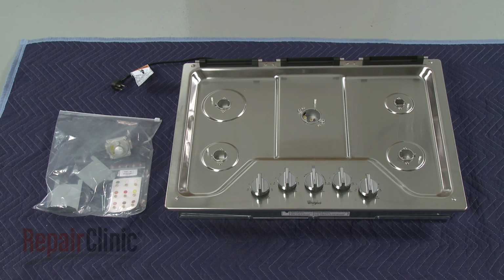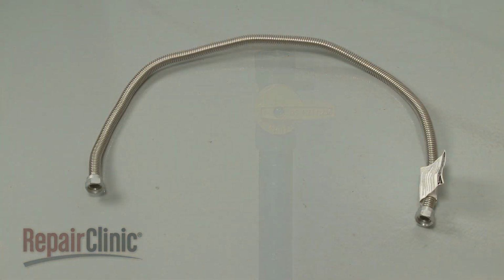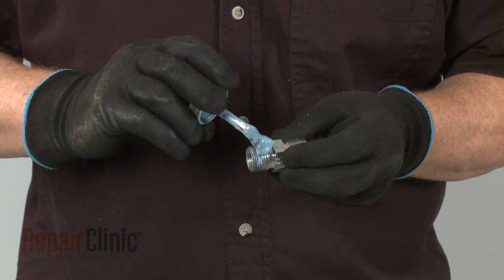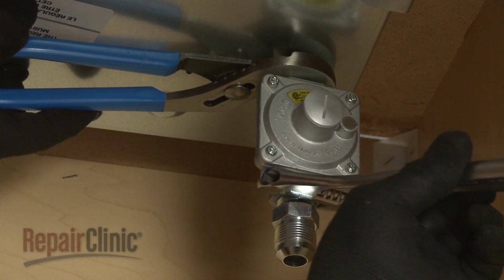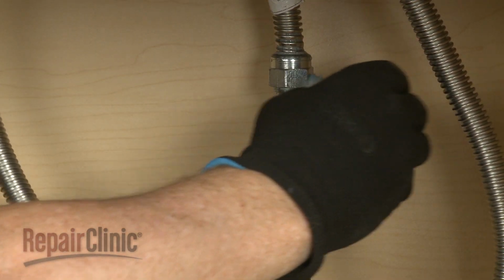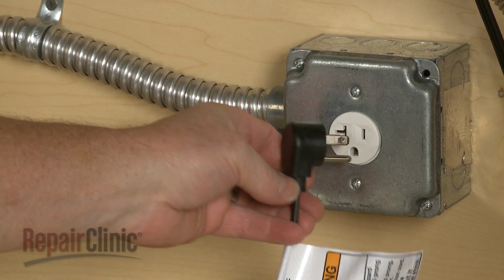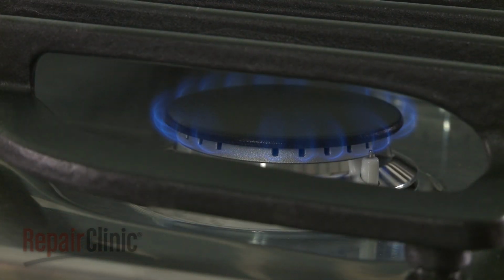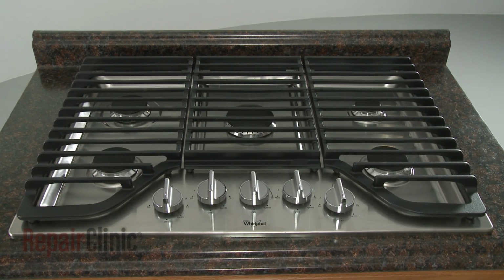Whirlpool Gas Cooktop Installation (Model WCG97US0DS)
This video provides step-by-step instructions for safely installing a Whirlpool Gas Cooktop (model WCG97US0DS).

Additional cooktop repair, troubleshooting tips, help with finding your model number, and part replacement videos

All of the information in this cooktop installation video is applicable to the following brands: Amana, Whirlpool, Crosley, Estate, Kitchenaid, Maytag